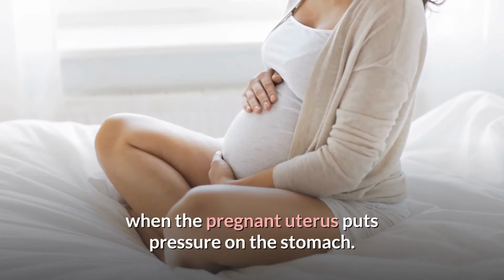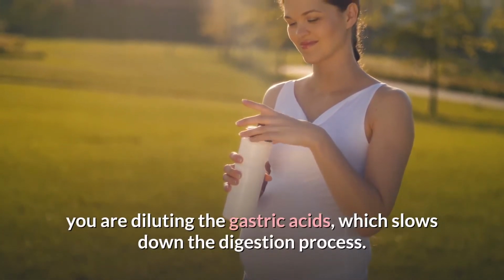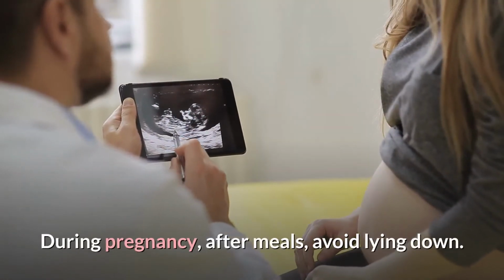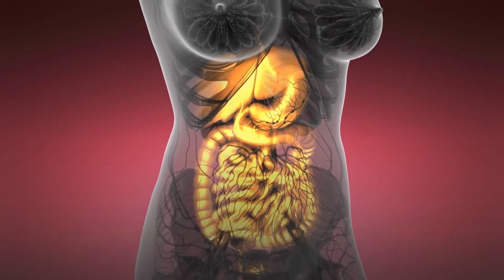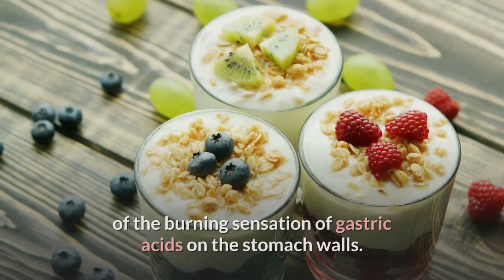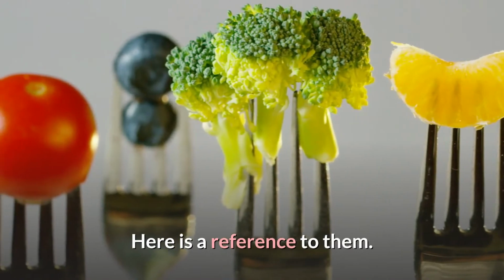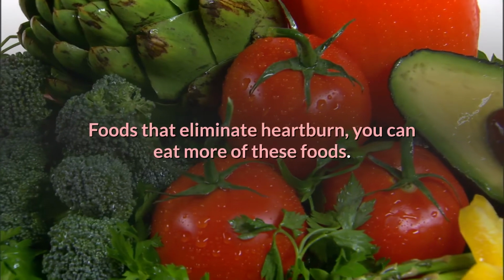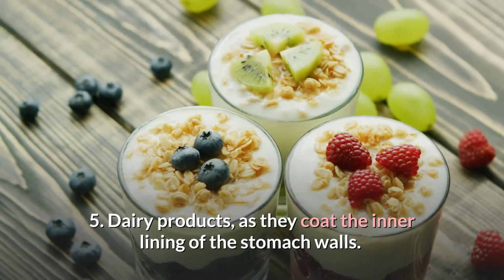How to relieve heartburn while pregnant. I Pregnancy tips.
Welcome to Ultrasoundfeminsider The Pregnancy Nest. This video is about How to relieve heartburn while pregnant, and what foods are good or bad if you suffer from Heartburn while pregnant.

Hi there, welcome to today's video about: How to relieve heartburn while pregnant.

More than half of all pregnant women report symptoms of severe heartburn, particularly during their second and third trimesters. Heartburn, also called acid indigestion, is an irritation or burning sensation of the esophagus caused by stomach contents that reflux (comes back up) from the stomach.

Heartburn in pregnancy may occur because of changing hormone levels, which can affect the muscles of the digestive tract and how different foods are tolerated. Pregnancy hormones can cause the lower esophageal sphincter (the muscular valve between the stomach and esophagus) to relax, allowing stomach acids to flow back up into the esophagus. In addition, the enlarged uterus can crowd the abdomen, pushing stomach acids upward. Although it's rare, gallstones can also cause heartburn during pregnancy.

In this video, I am going to give you excellent tips to alleviate, or eliminate heartburn during pregnancy, plus a list of foods that will help, and a list of foods that are going to aggravate your heartburn, and therefore, you'll need to avoid these foods if you are suffering from heartburn.

⛔️FOR BETTER RESULTS, WATCH THE VIDEO UNTIL THE END.⛔️

For more information related to baby ultrasound, child development, pregnancy, motherhood and positive parenting check out my mommy blog here!!

How to prepare for a Healthy Pregnancy if you are in your first trimester. | First Trimester Tips.

Zadi, xo.